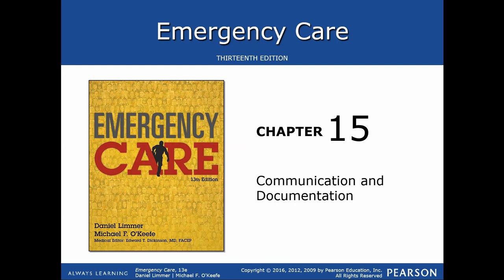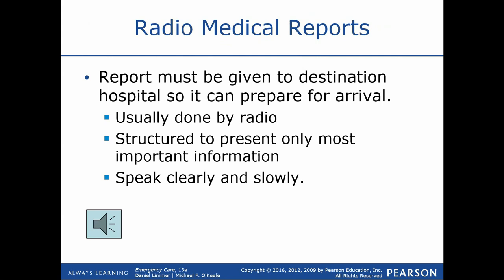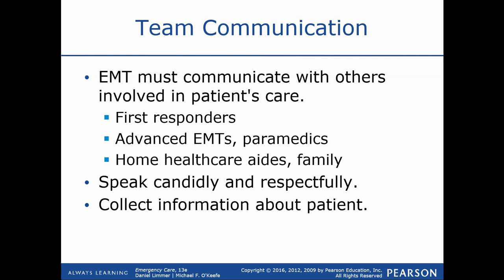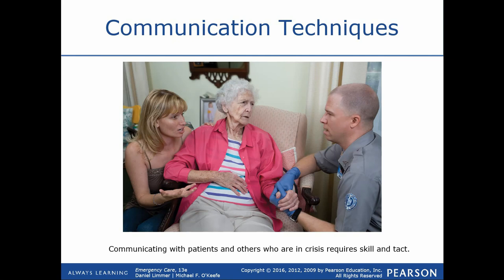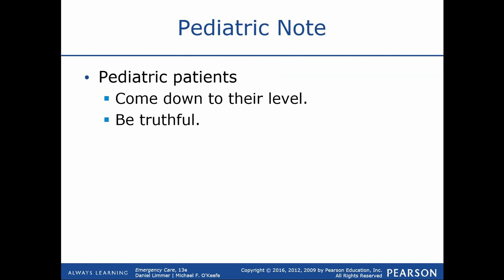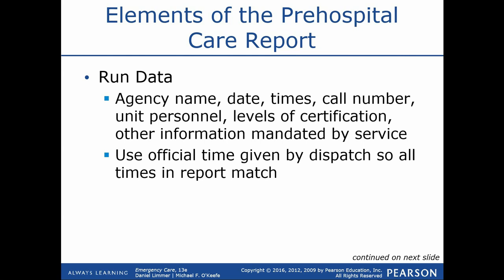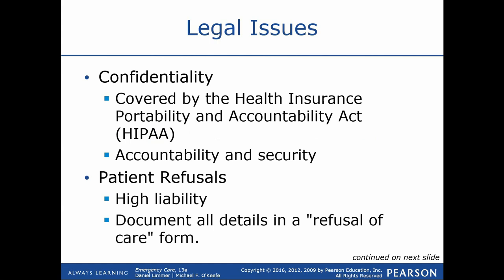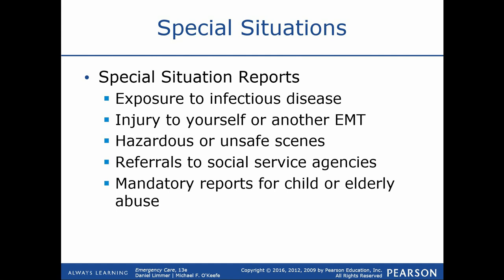Chapter 15 Lecture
Chapter 15: Communication and Documentation
Emergency Care, 13th Edition.
Limmer, D & O'Keefe, M
Pearson Education, Inc.